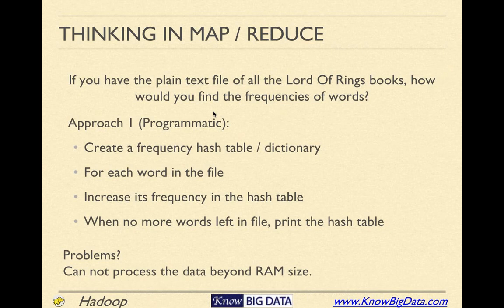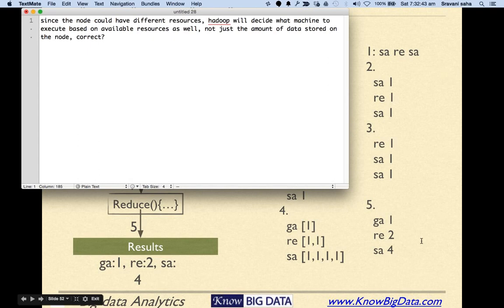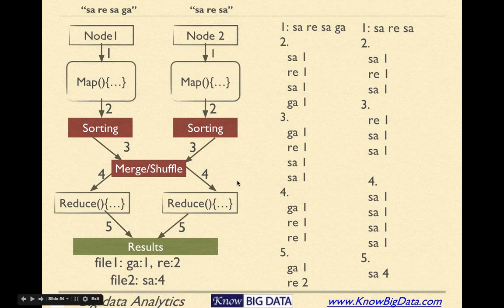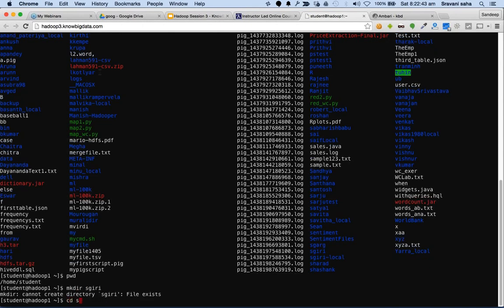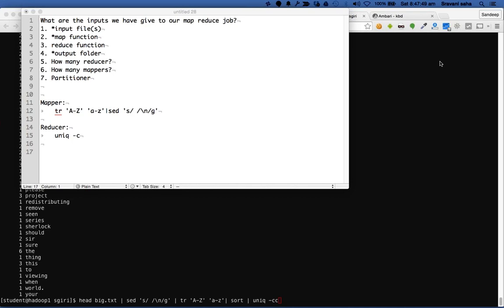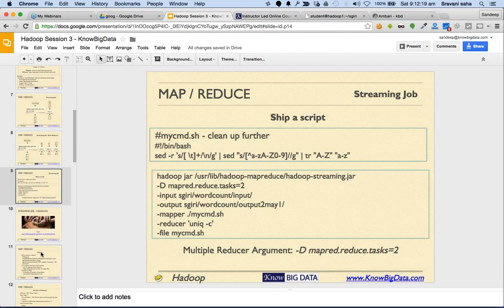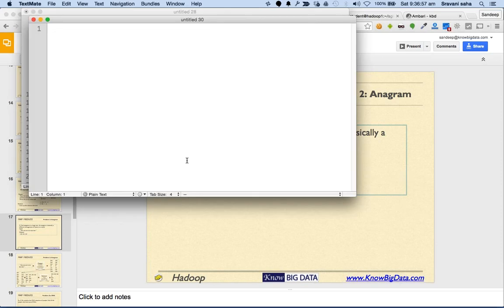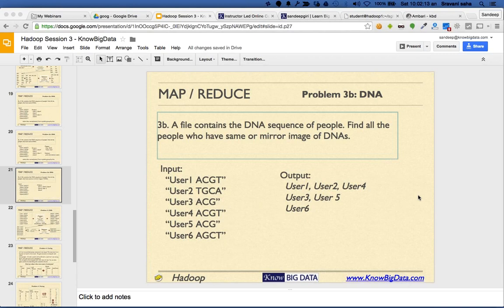Big Data & Hadoop - Batch of 25 July [7_00 am IST] 01-08-15 7.06 am